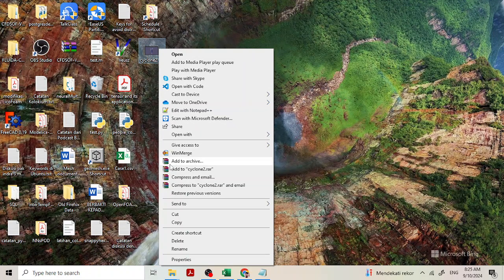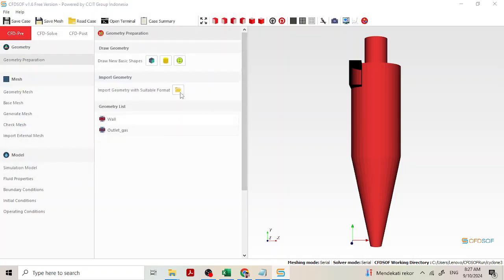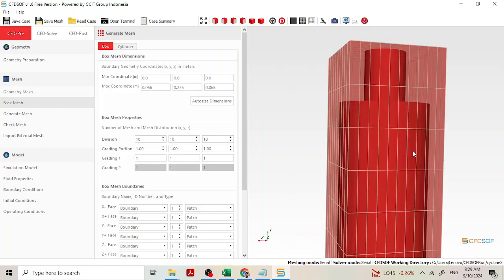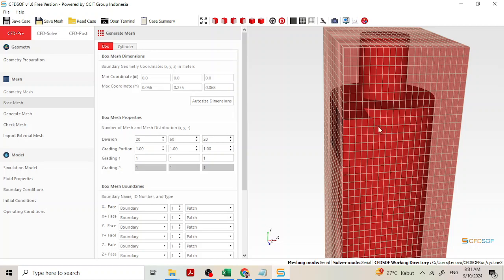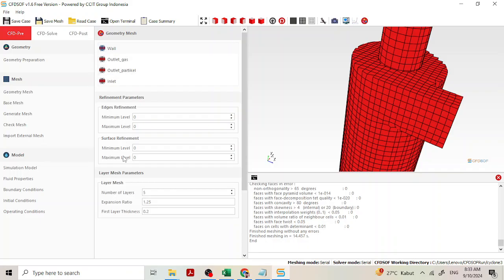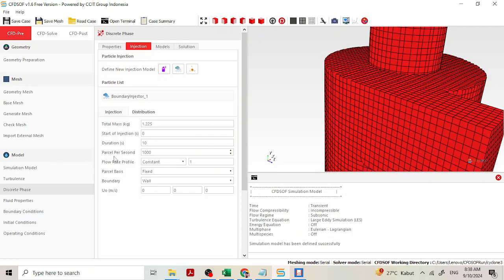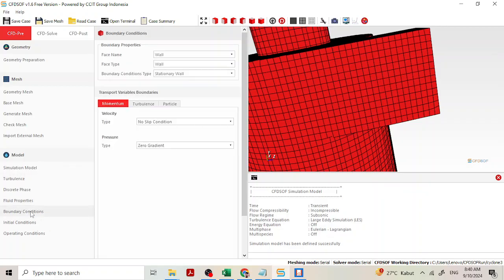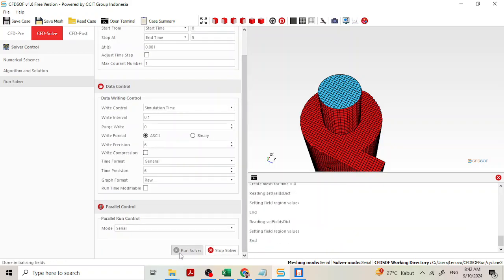CFD Simulations of Multiphase Fluid-Particle flow in Cyclone Separator using CFDSOF